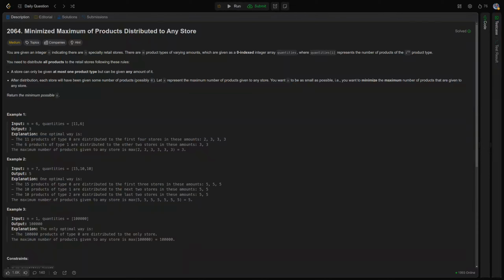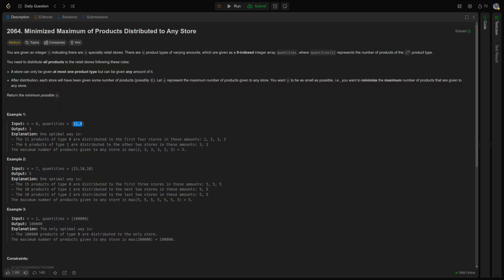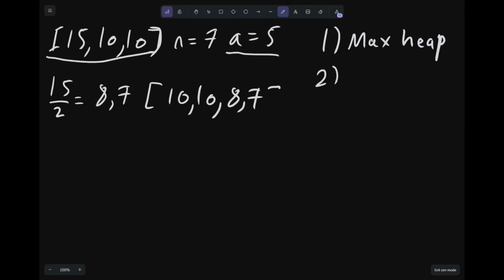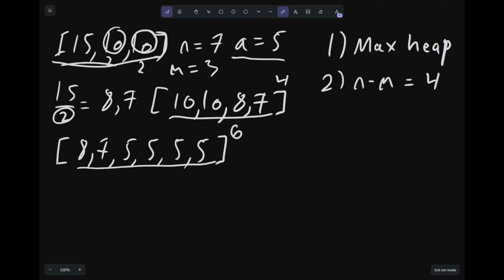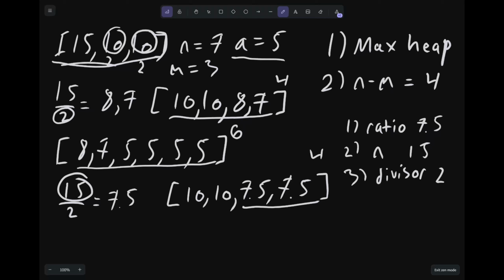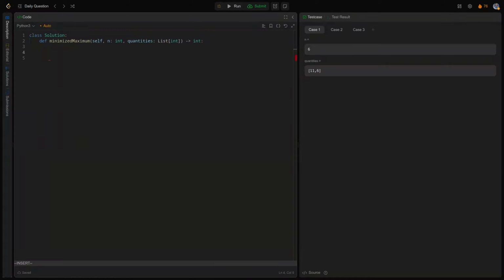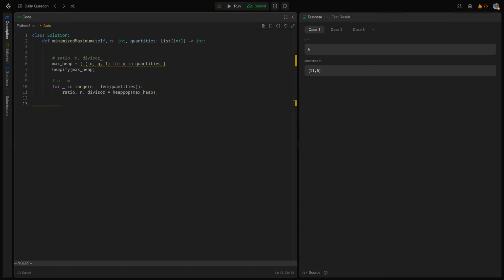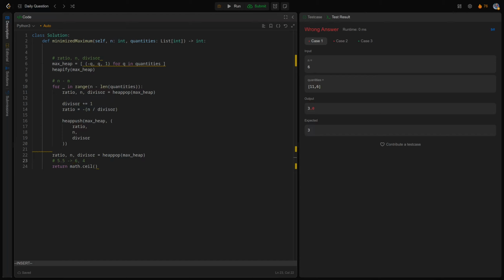Leetcode 2064: Shortest Subarray to be Removed to Make Array Sorted Solution & Explanation